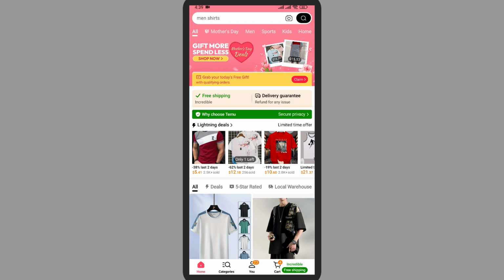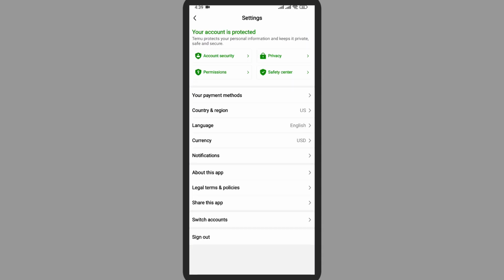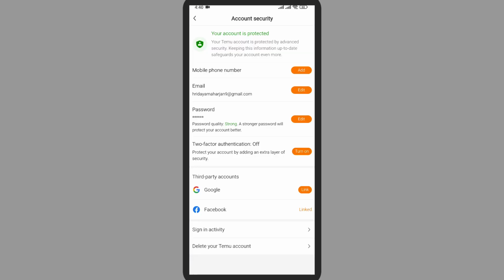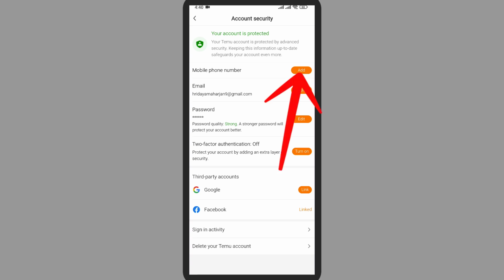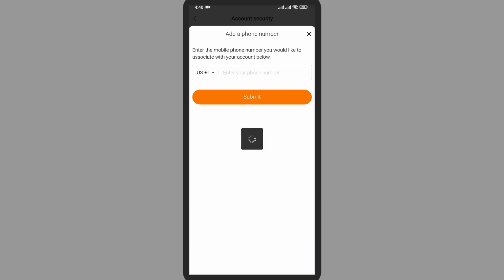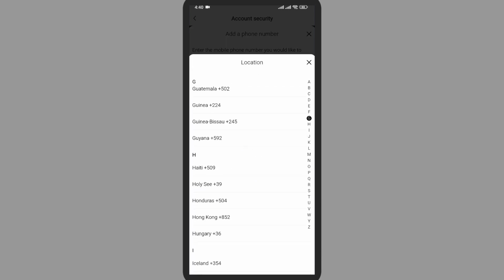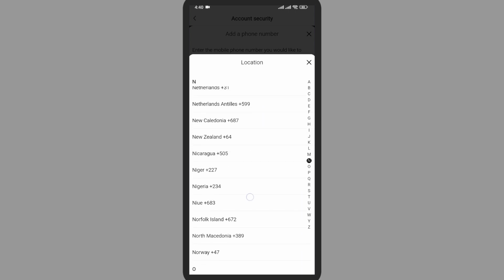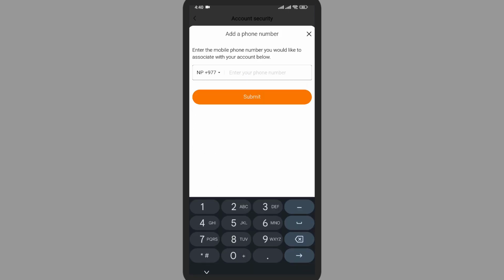How to Add Phone Number on Temu App 2025?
Want to enhance your Temu account security and receive timely order updates? In this step-by-step tutorial, I’ll show you exactly how to add your phone number on the Temu app — applicable for both Android This quick guide ensures you can manage your account efficiently and stay informed about your orders.